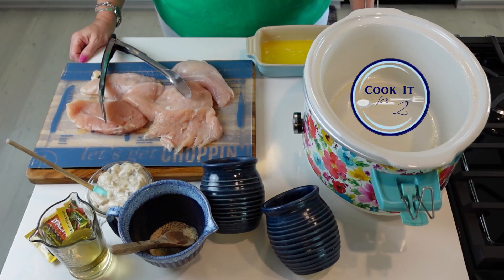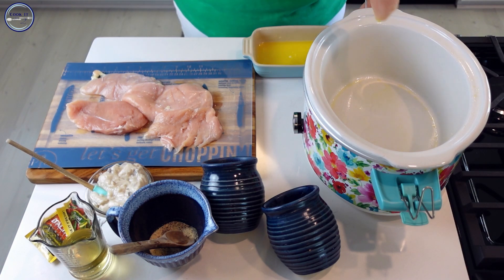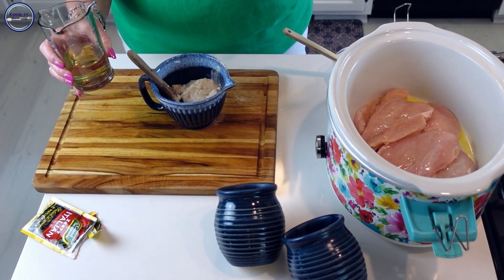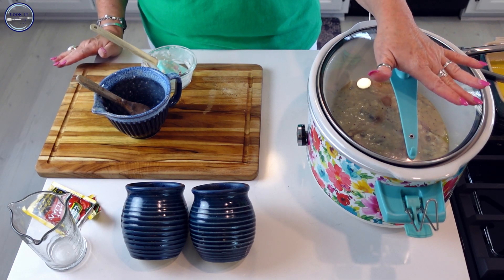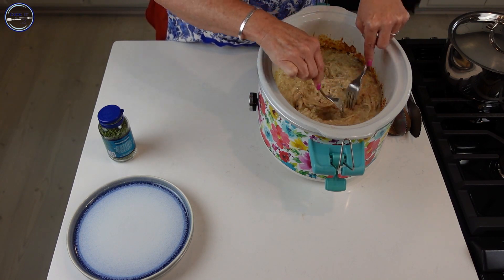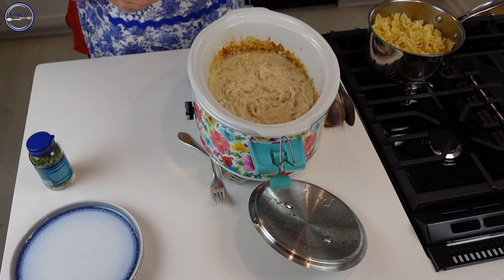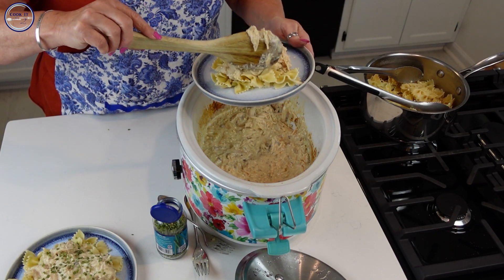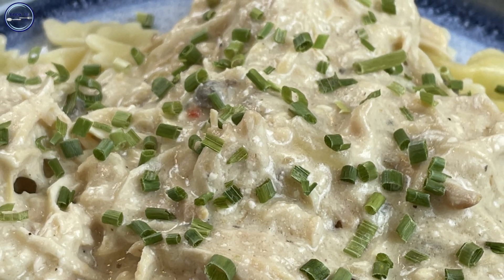Creamy Italian Slow-Cooked Chicken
In need of a simple yet elegant meal for two? Indulge your taste buds with my Creamy Italian Slow-Cooked Chicken! Join me for a delicious journey as we savor the rich, Italian-inspired flavors in this mouthwatering dish. Creamy, tender, and oh-so-delicious, this slow-cooked chicken is the ultimate comfort food.

comes out.